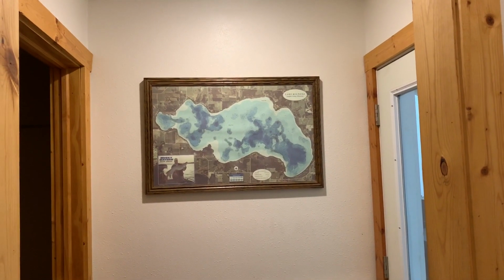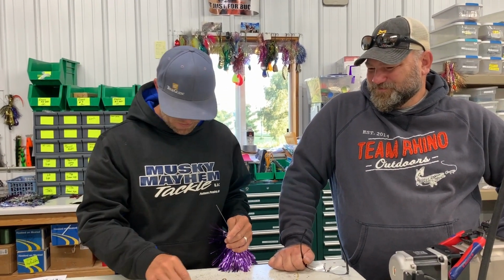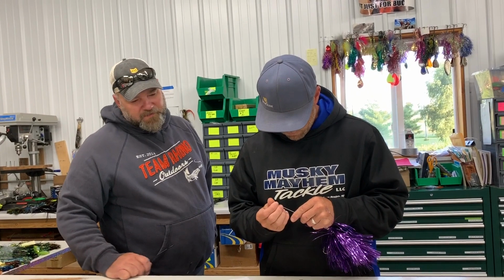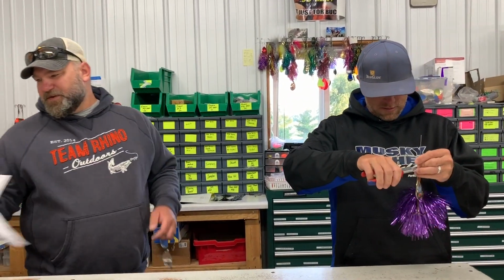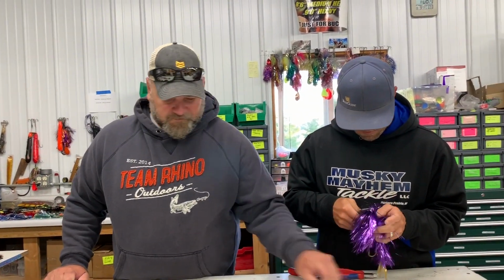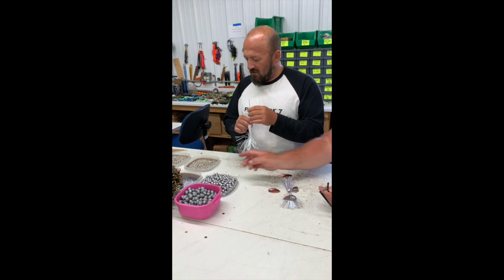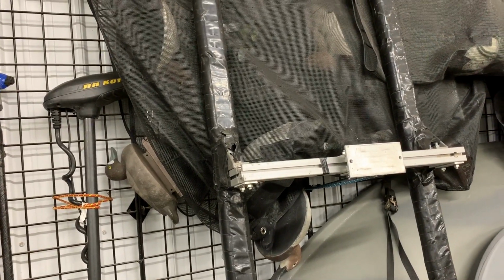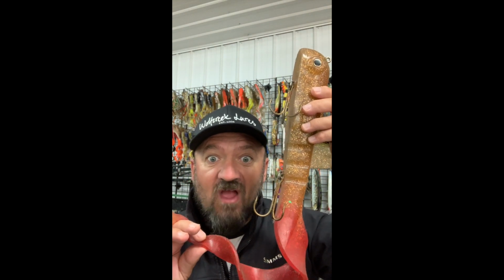Minnesota Musky Holidays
Fenland Fishing TV visits Minnesota, USA. Hunting the huge Muskellunge (Musky) that live in theses beautiful glacial lakes. Musky Mayhem Tackle, Brad and Carrie Hoppe, are awesome hosts to our Fenman in the states.
Matt Seifert 'Musky Mercenary Guide Service' is as always the guide with the knowledge and motivation to keep the fish coming.